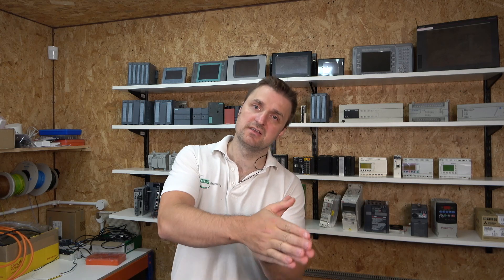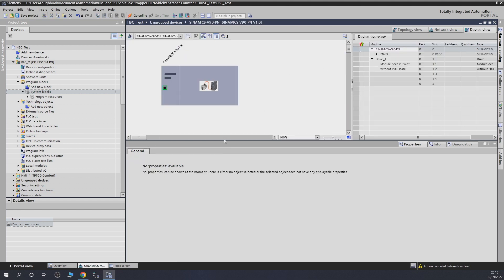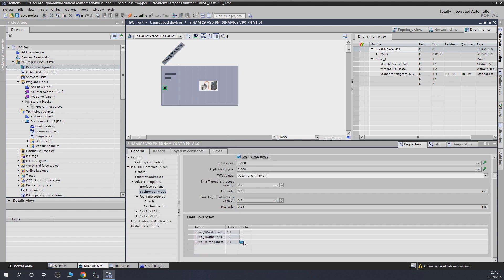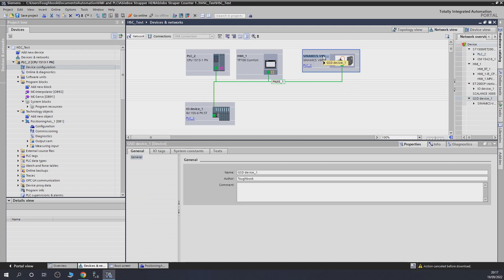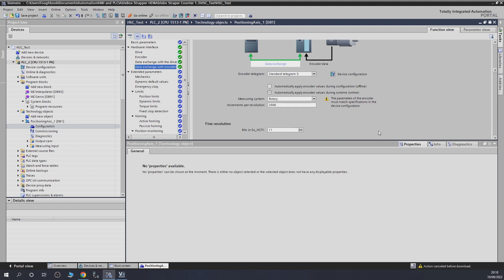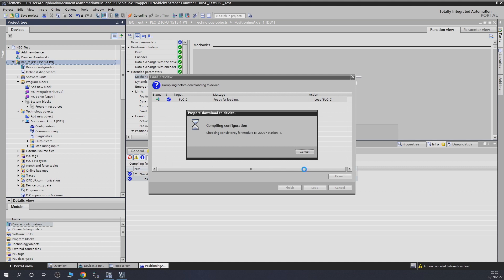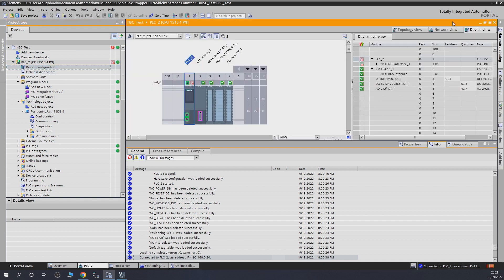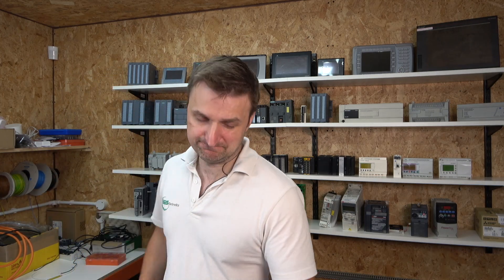Siemens V90 Servo set up in TIA portal communications with S7-1500/1200 PLC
Please see helpful manuals from seimens below.